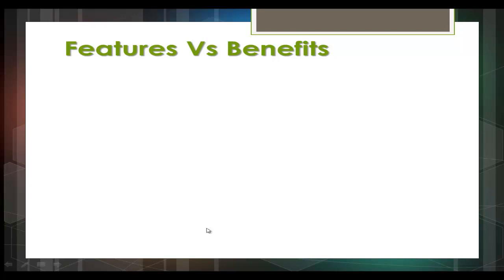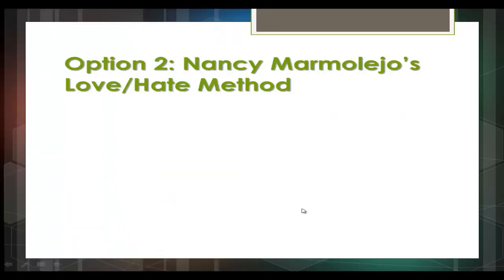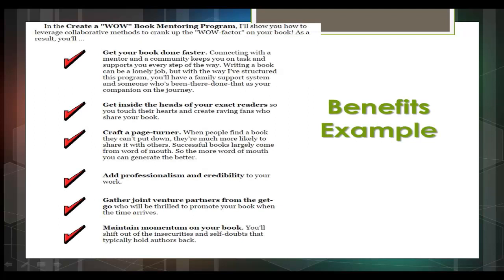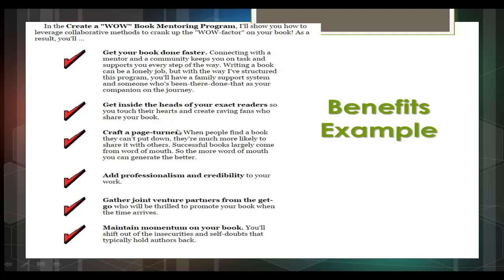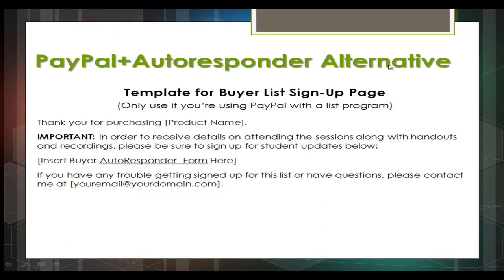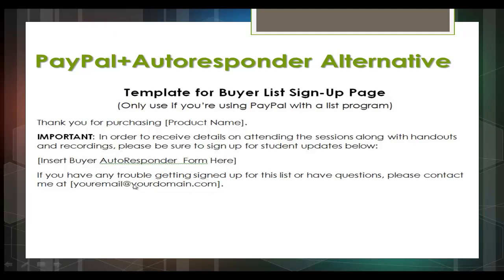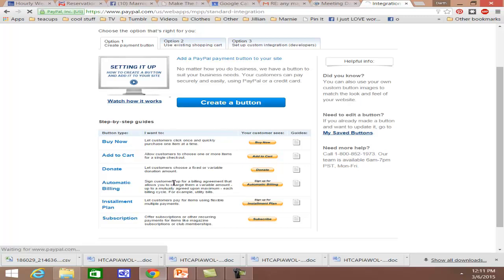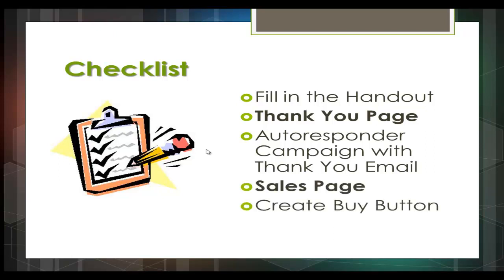HTCAVP Day5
March 2015